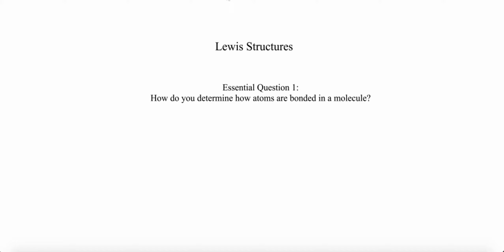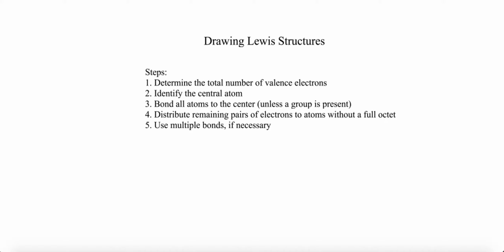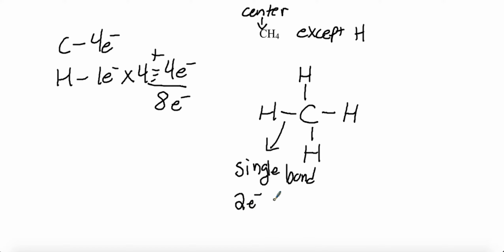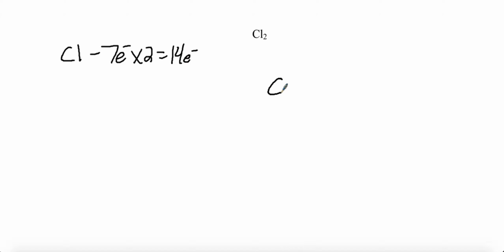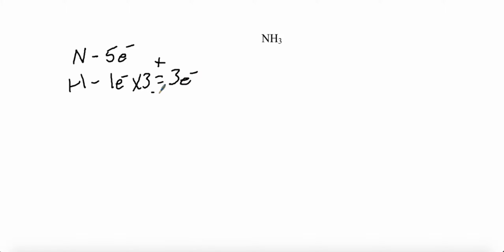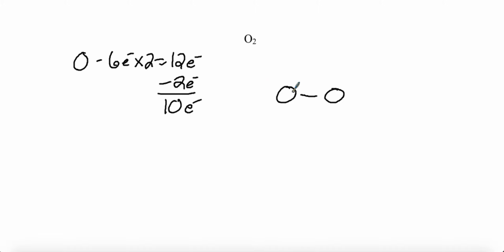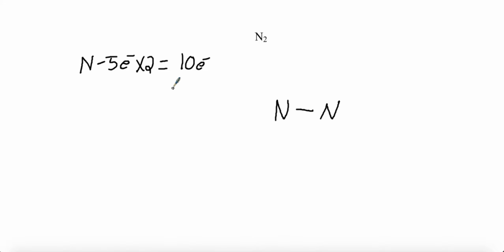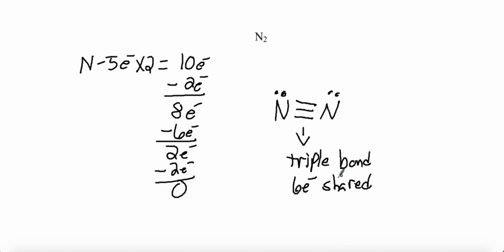Lewis Structures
Lewis Structure Tutorial Video